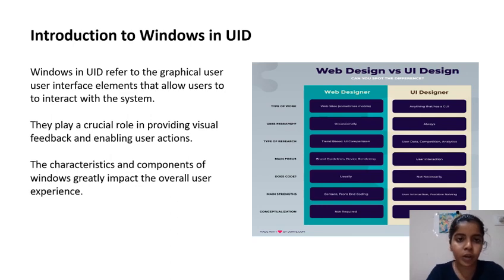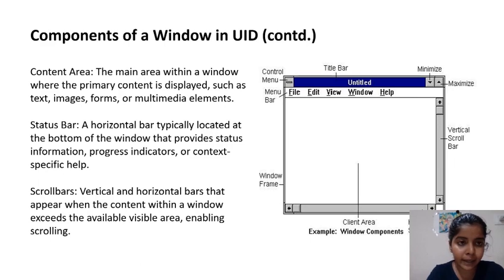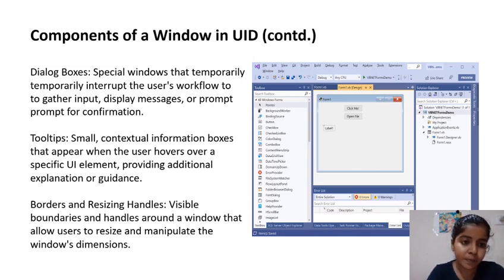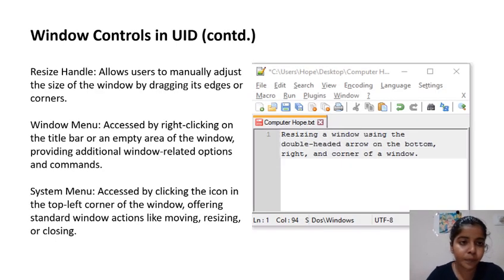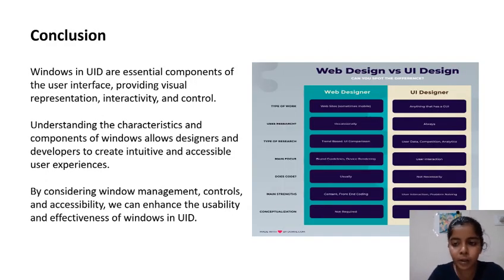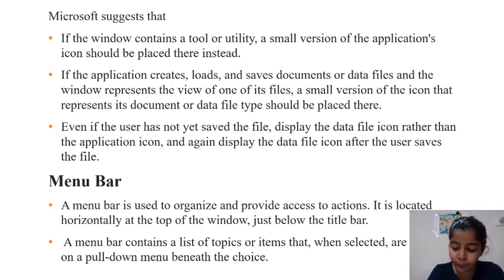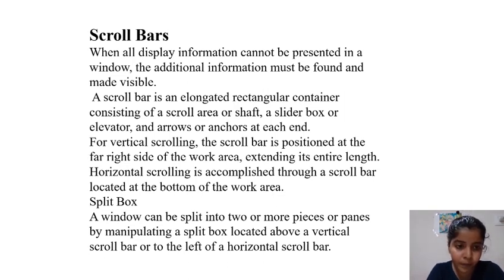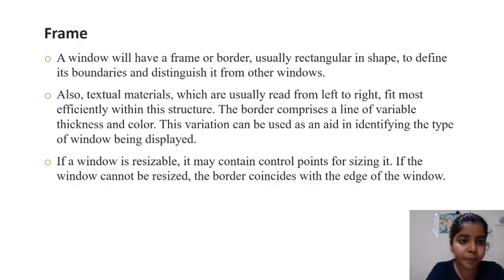Sub:-UID topic:-characteristics and components of Windows